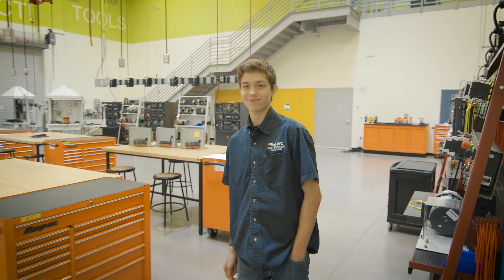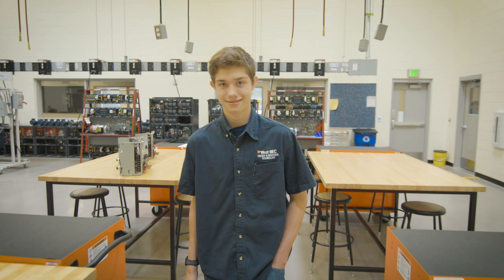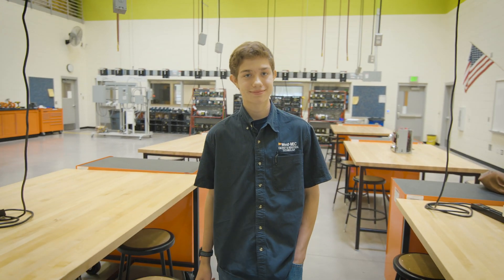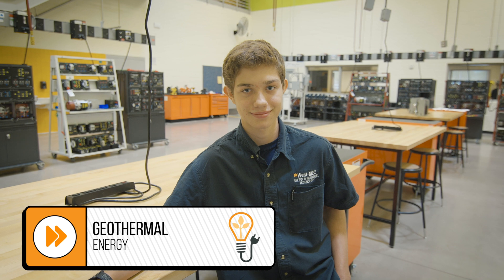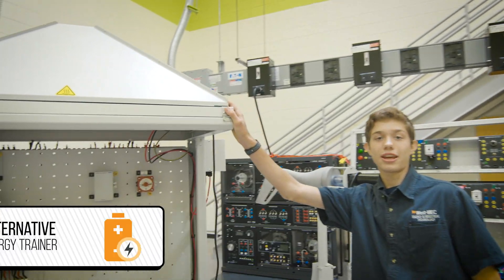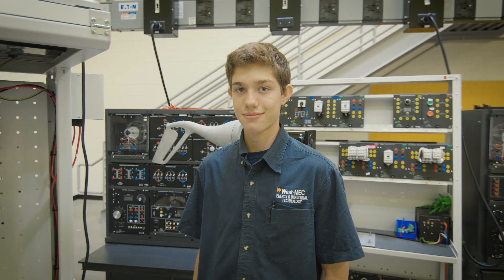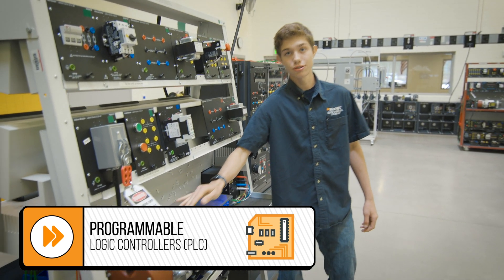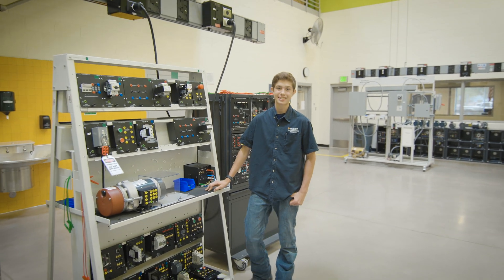A look into: Energy and Industrial Technology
Wesley shows us the Energy and Industrial Technology lab.

Apply at West-MEC now!